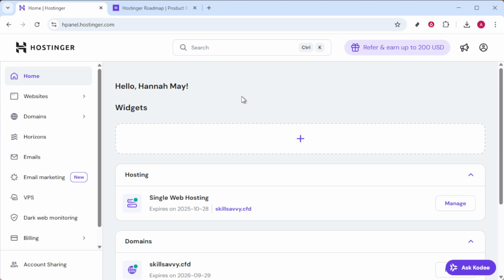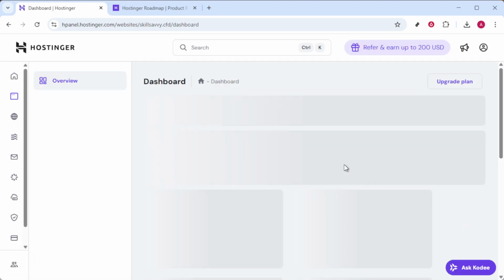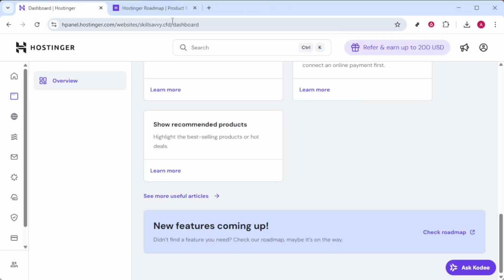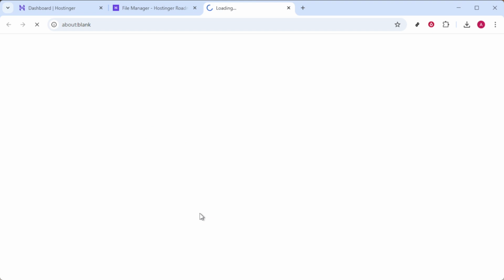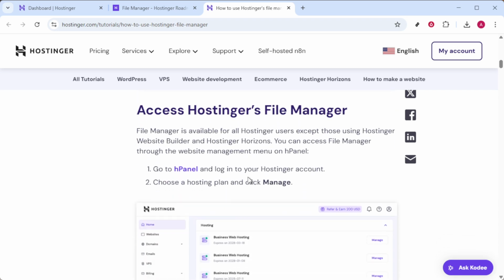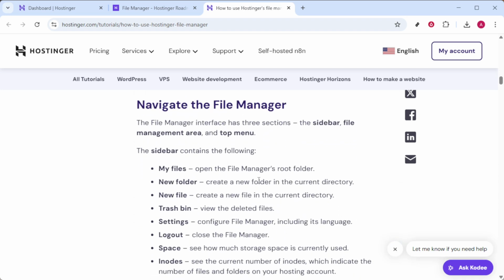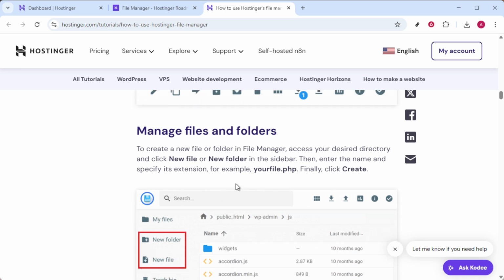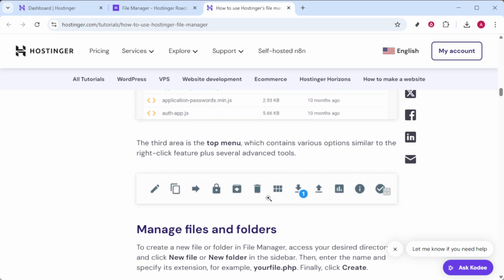How To Put Your HTML Website Online In Minutes! (Hostinger 2025 Guide)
Want to upload and publish your HTML website fast? ⚡ In this Hostinger 2025 step-by-step guide, I’ll show you exactly how to put your HTML website online in just minutes using Hostinger, so your site is live and accessible to the world.

In this tutorial, you’ll learn:
 ✅ How to upload your HTML files to Hostinger’s file manager
 ✅ How to connect your website to a custom domain
 ✅ How to make sure your website loads properly online
 ✅ Pro tips for launching your site quickly and smoothly
By the end of this video, you’ll know how to host and publish your HTML website on Hostinger in minutes — no coding required!